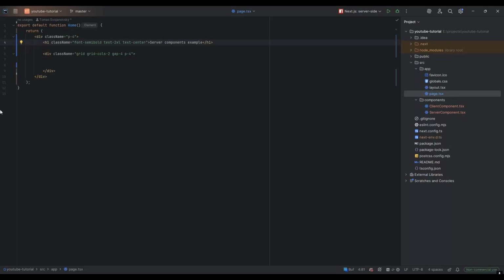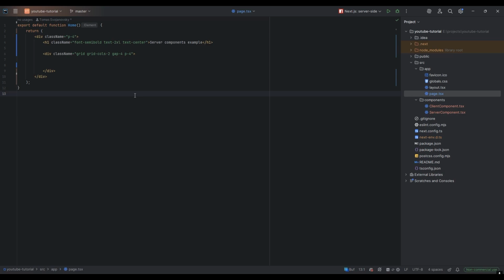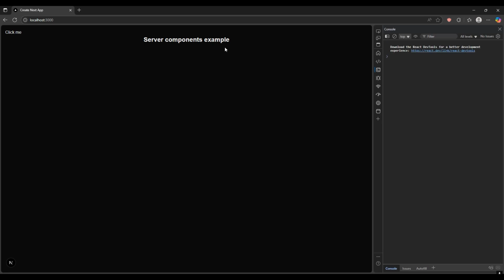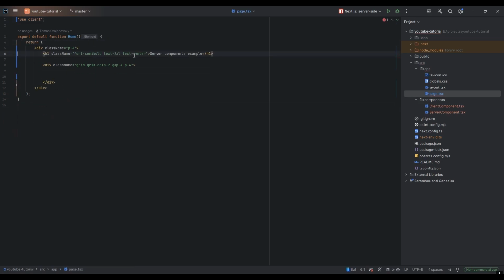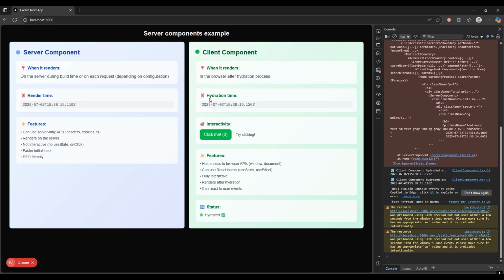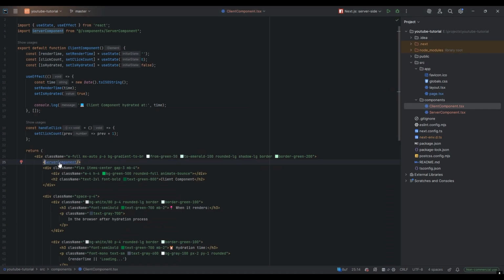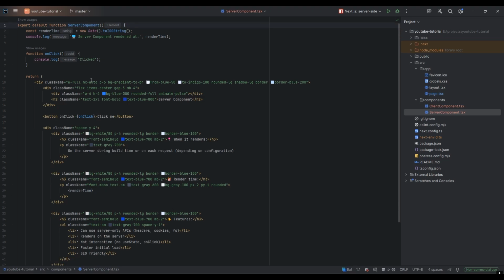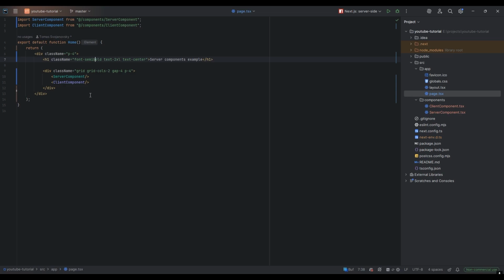React Server Components vs Client Components - Complete Guide with Next.js (Part 1)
In this comprehensive tutorial, I'll explain the key differences between React Server Components and Client Components, two essential concepts in modern React development.